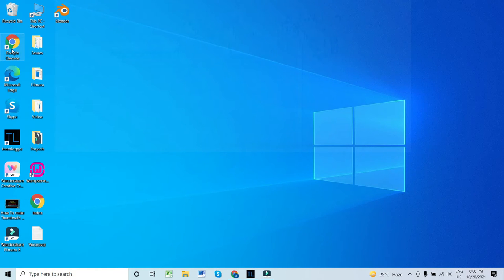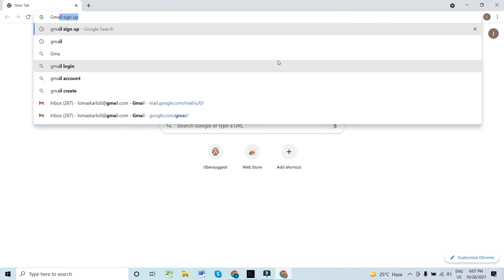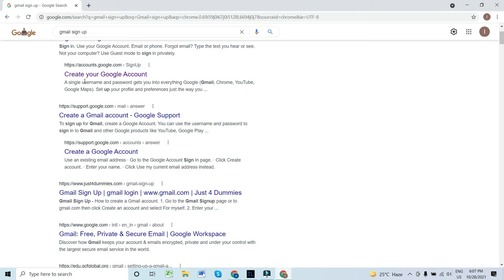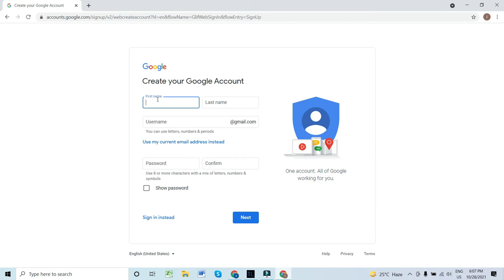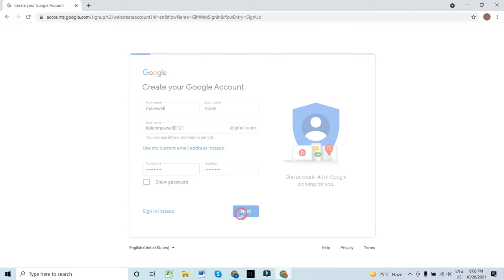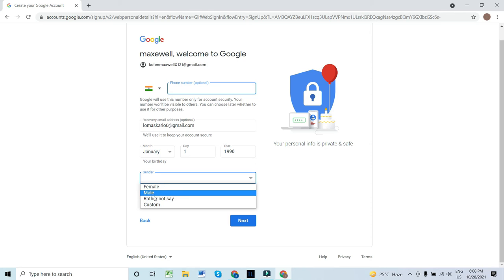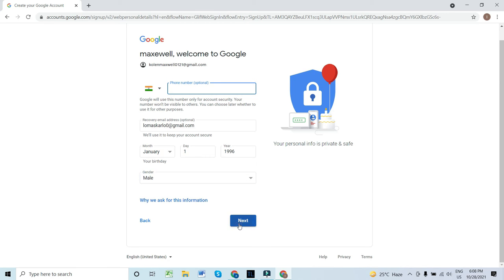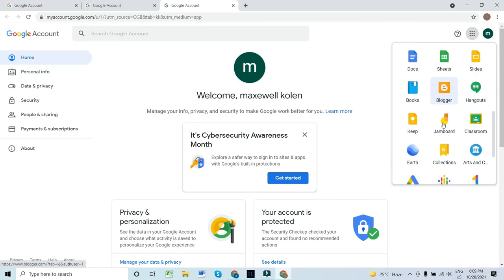How To Create Unlimited Gmail Account Without Phone Number 2022 | Updated Trick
How to make gmail account without phone number 2022 | How to make gmail account without phone number in mobile 2022 |  How to create unlilited gmail account without phone number 2022
In this video we have mentioned the simplest trick to create Gmail accounts without phone number or any varification.
Unlimited gmail account kesy create karn
unlimited gmail account creator
gmail account without phone number 2022
gmail account kaise bante hai
No need Number for gmail
gmail account creator 2022
unlimited gmail
Create gmail without phone verification
how to create gmail account without mobile number gmail
how to create usa verified gmail account
how to create gmail account with us number
How to create USA verified gmail without USA number
How to create Gmail account using USA number
create gmail account without phone number verification 2022
how to create USA verfied gmail from Bangladesh
How to create usa verified gmail account 2022
How to create USA verified gmail from India
How to create USA verified gmail very easily
create gmail account without phone number 2022
how to create usa gmail account without phone number 2022
how to create usa gmail account without phone number
Gmail account using USA number
create USA verified gmail without vpn
2022 how to create unlimited gmail accounts with phone
 by satishraj how to create gmail account
gmail account create gmail account without
phone verification create gmail account how to
account without phone number how to create gmail
android create gmail account without phone number make
free gmail account in one tap with password tap
gmail accounts without phone number verification with proof
Gmail without Number
number 2022 gmail account gmail no phone verification
gmail account creator pc gmail account without
Without phone number verification.